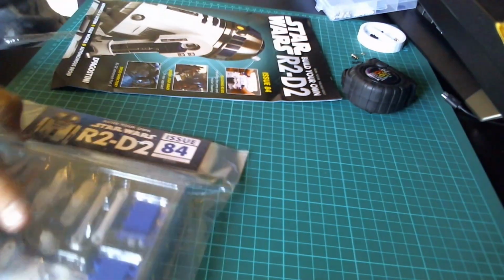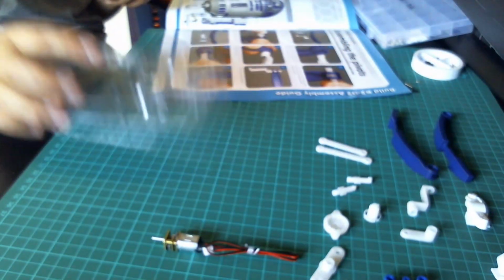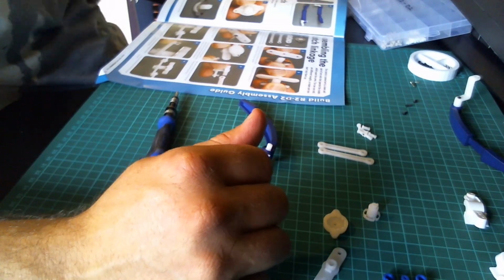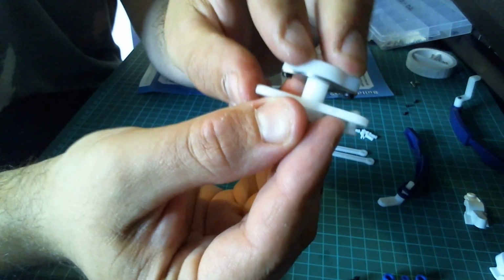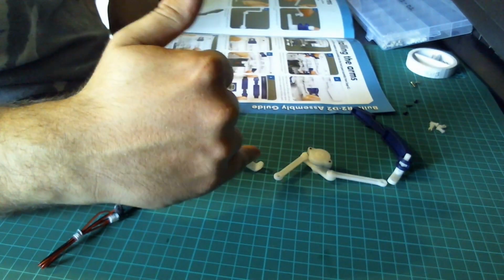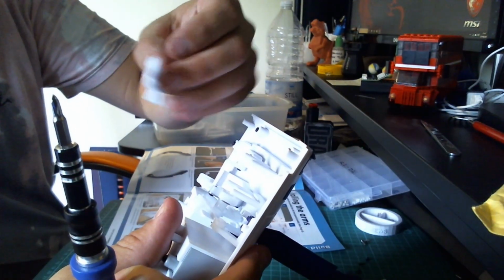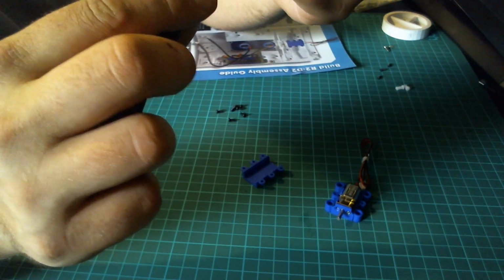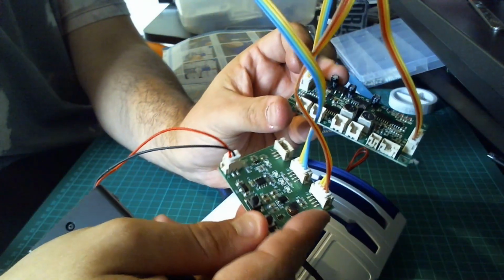Build your own R2D2 Issue 84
In this video i will be showing you whats in issue 84 Of Build your own R2-D2 by Deagostini.

Please also check out my Build the Delorean Partwork on my channel.